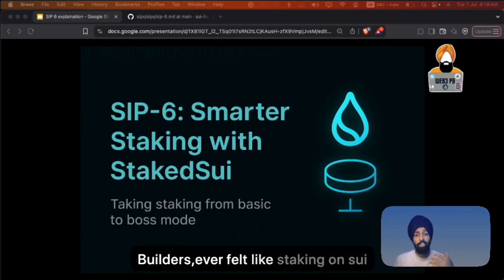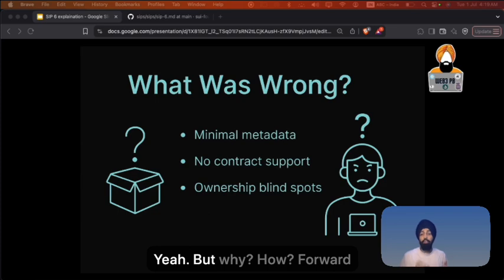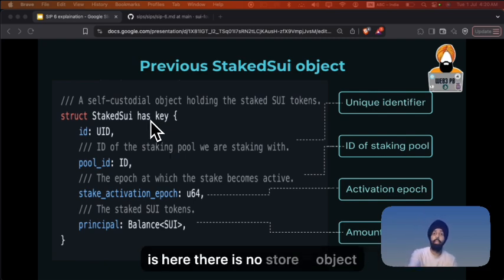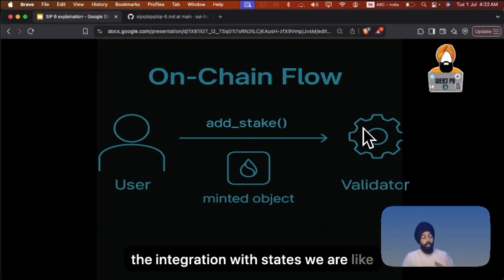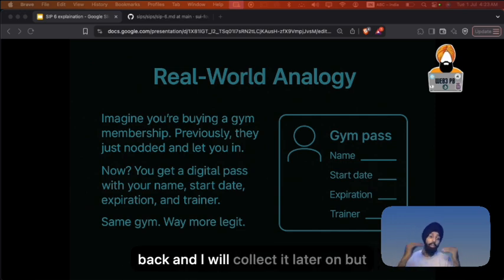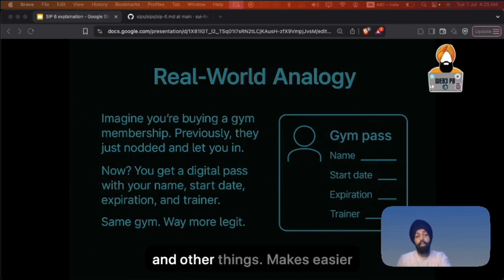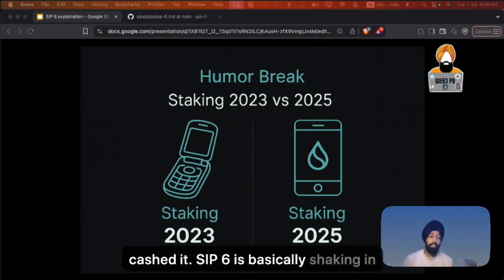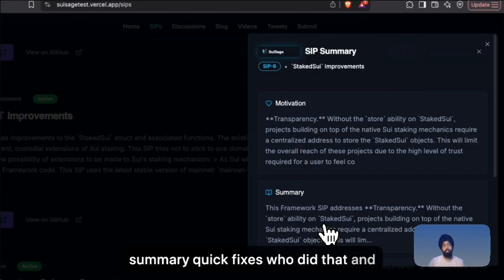Sui SIP 6 explained | StakedSui | Sui Improvement Protocol